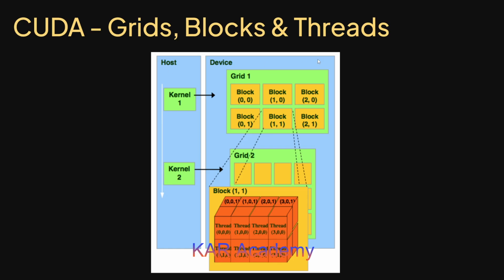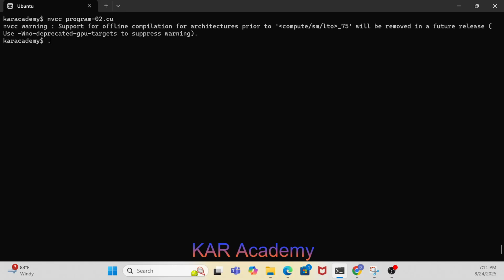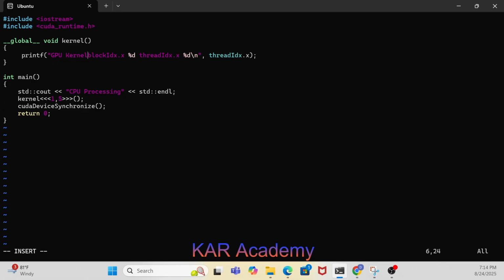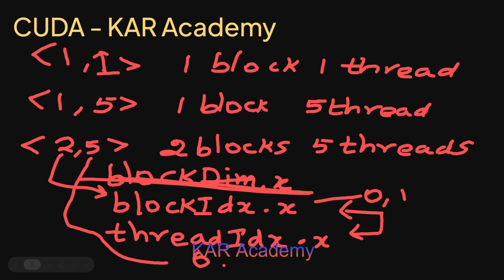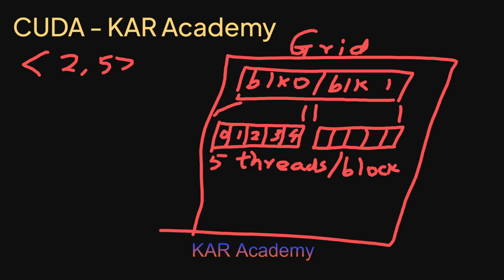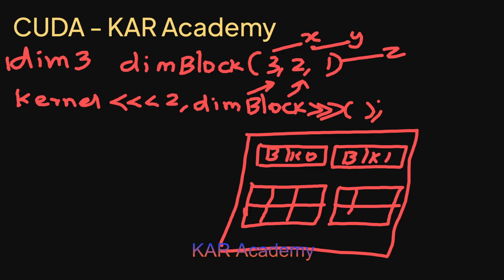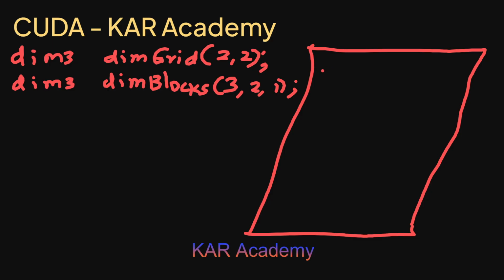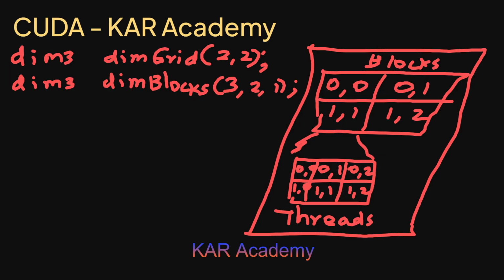NVIDIA Cuda Programming | Define Grid Blocks and Threads | Lecture 4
NVIDIA Cuda Programming | Define Grid Blocks and Threads

Learn CUDA Programming

Hardware Requirements
* PC with Nvidia GPU
* Laptop with Nvidia GPU

Software Requirements
* nvcc compiler
* cuda runtime library